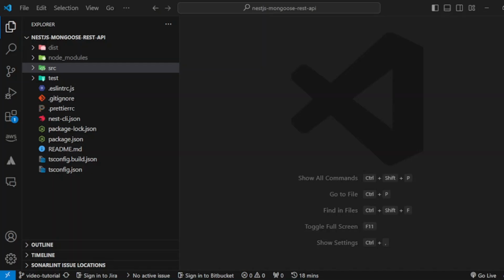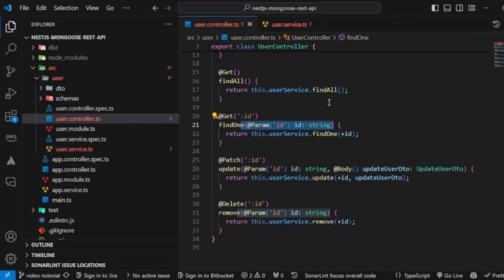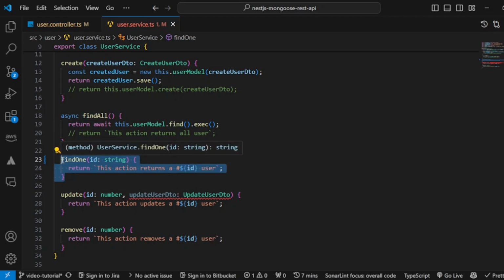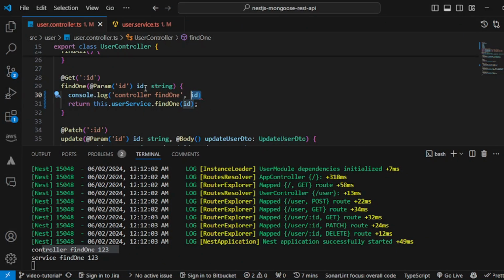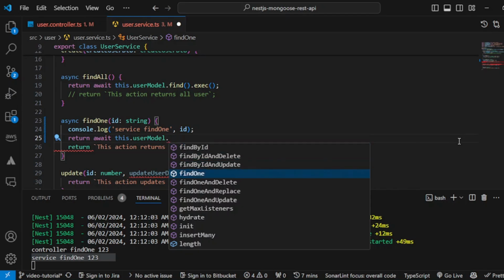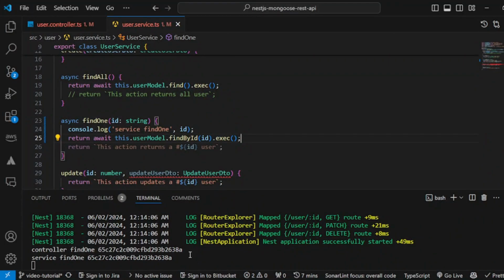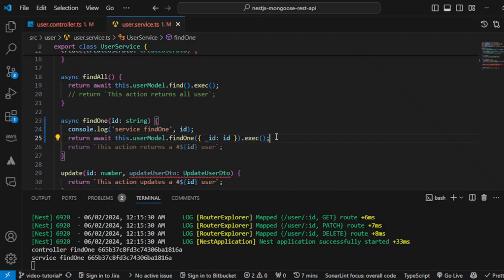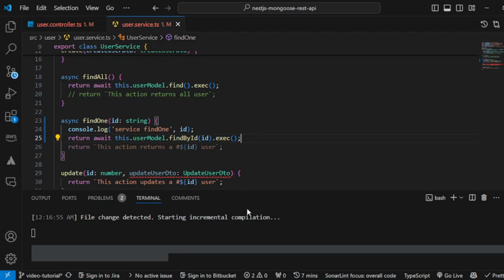Nestjs Mongoose Tutorial #9 | findById and findOne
In previous video, we learned about "find" method and how to find documents from a collection.

This video explains how to find a single document from a collection by introducing two different methods:
1. findById
2. findByOne

findById accepts only the ID of the document and returns you that particular document.
findOne accepts an object similar to "find" and returns the document based on the matching criteria.